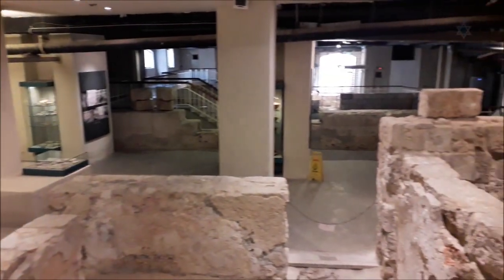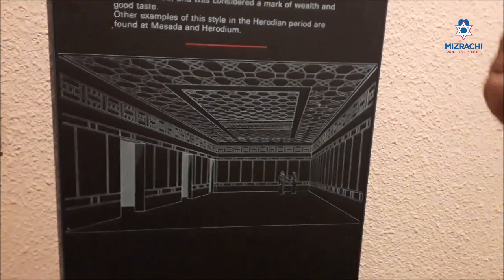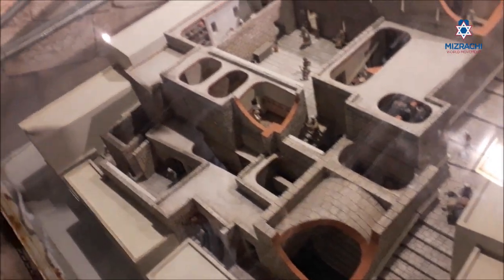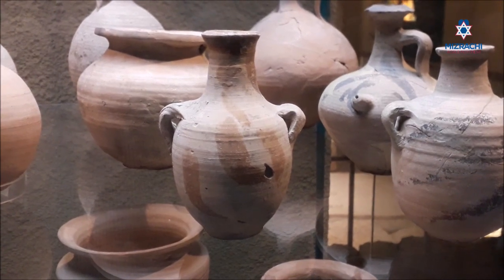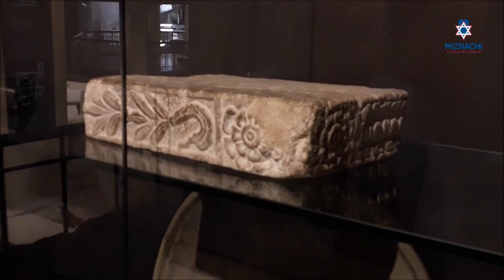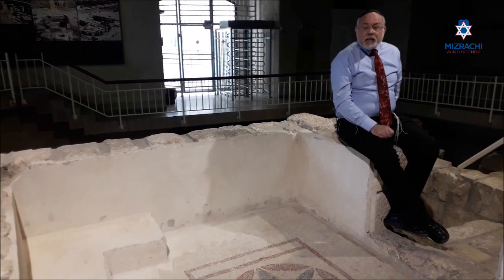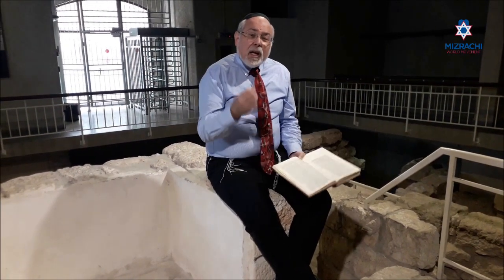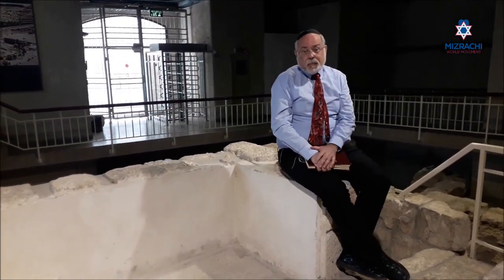Herodian Quarter – Baseless Hatred | Rabbi Barnea Selavan, Rabbi Binny Freedman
Rabbi Barnea Selavan and Rabbi Binny Freedman present:
Herodian Quarter – Baseless Hatred